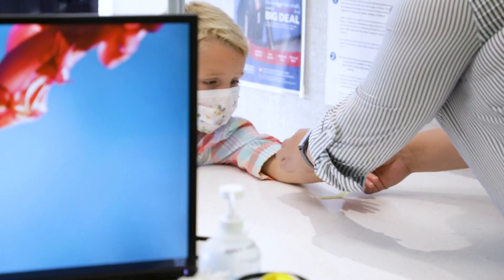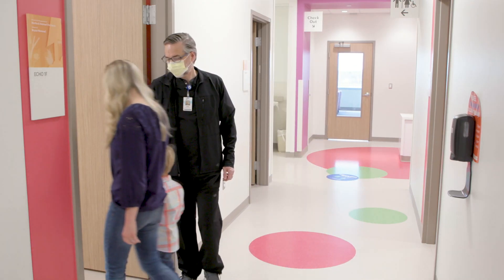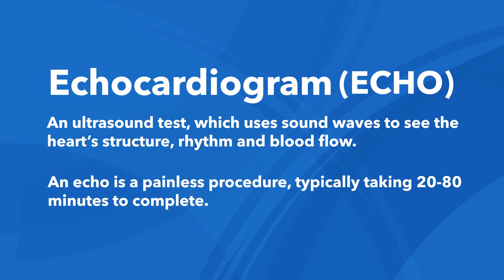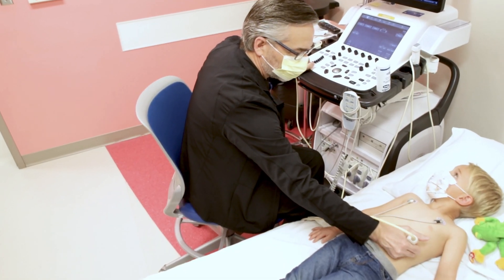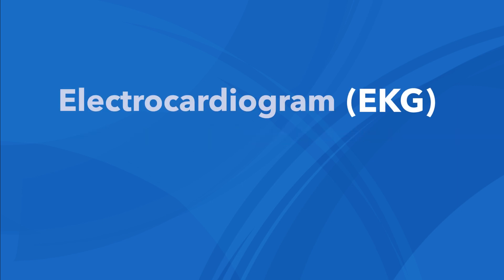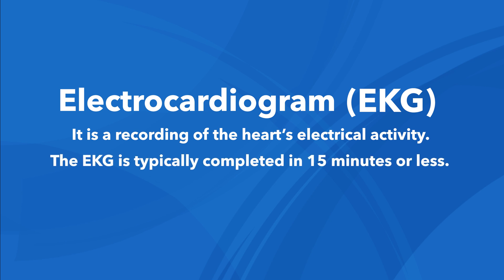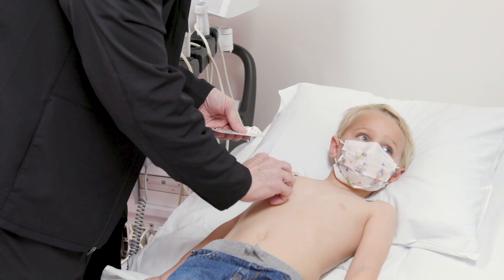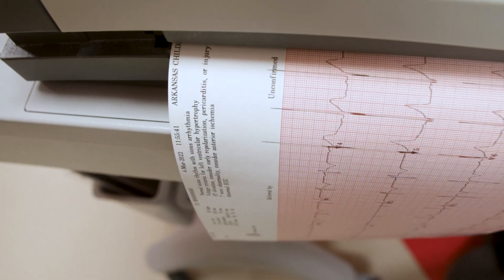What to Expect When Getting ECHO and EKG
Learn what to expect when coming into Arkansas Children's Hospital to receive an echocardiogram or electrocardiogram.